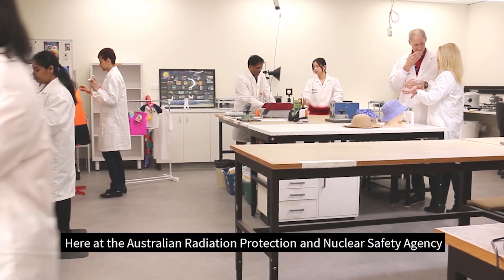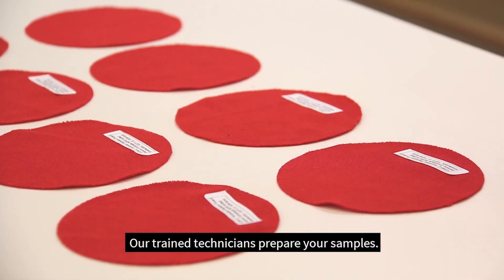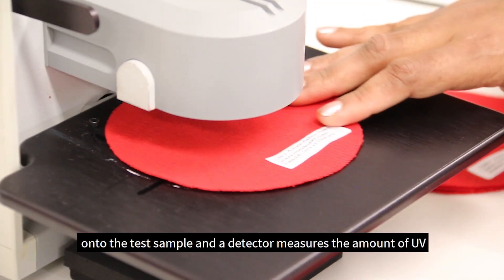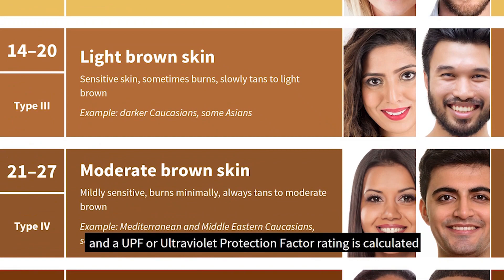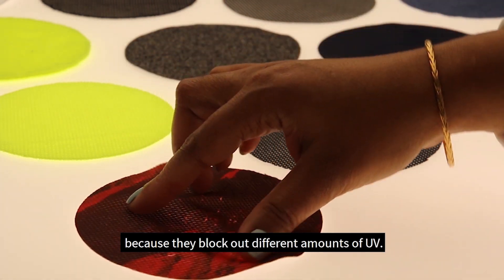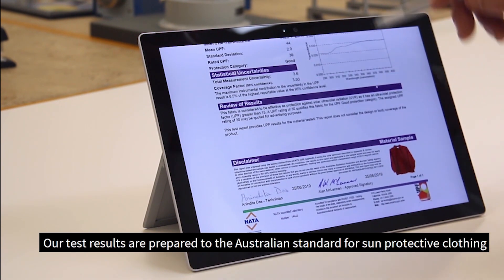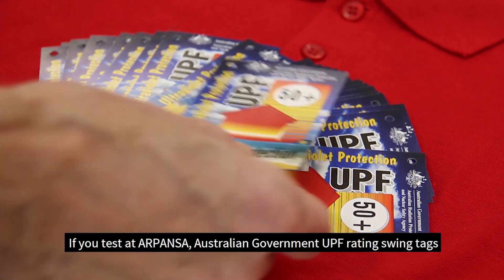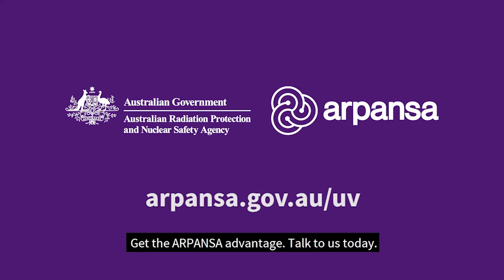ARPANSA's ultraviolet radiation services - clothing and fabric testing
There's growing awareness of the harmful effects of sun exposure and a growing demand for good sun protective clothing.

If you manufacture clothing, make your customers aware that your clothing gives them the sun protection they need.

At ARPANSA we test your clothing to make sure it meets sun protection standards.

If you test with us, ARPANSA-endorsed swing tags are available.

To test with us visit arpansa.gov.au/clothing-and-fabric-testing